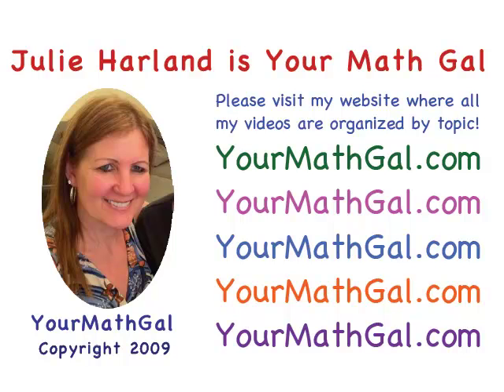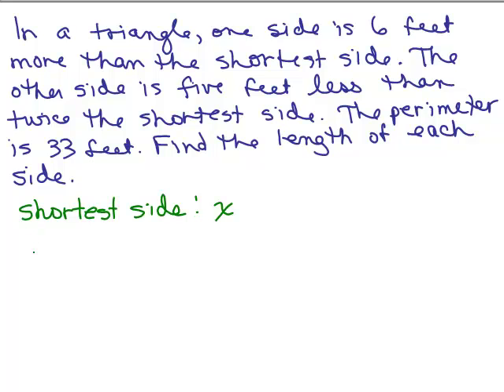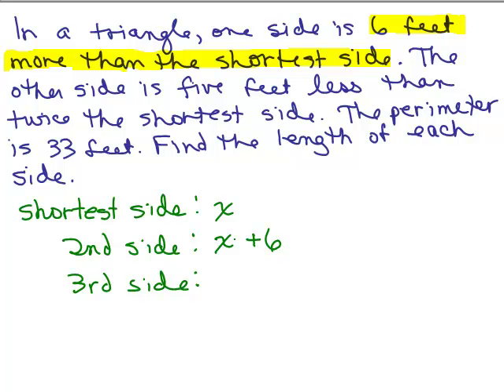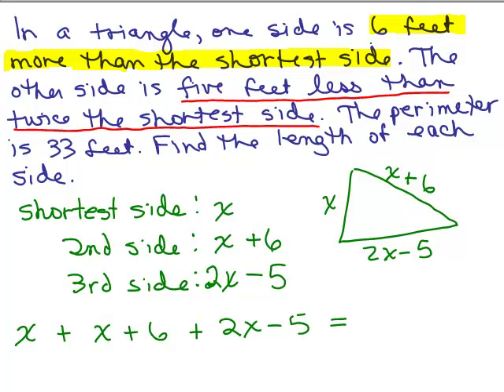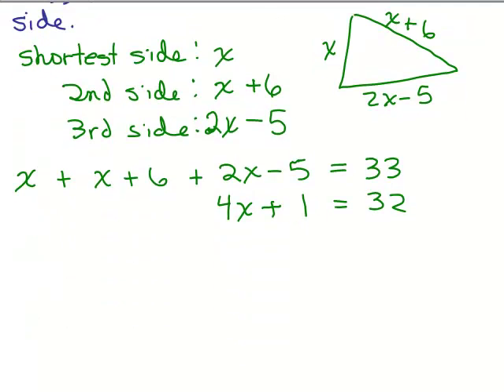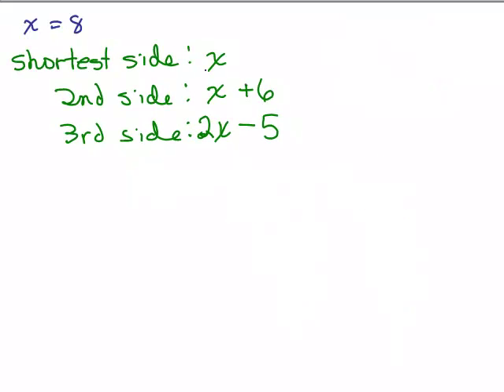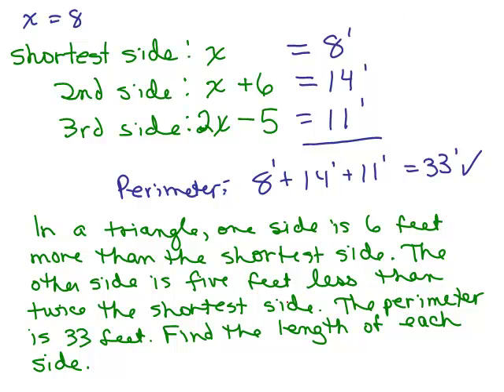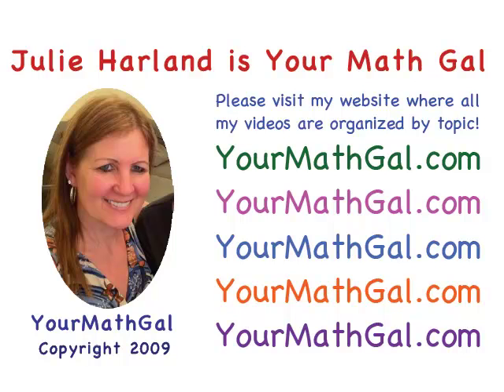Triangle Perimeter #1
Solves this geometry problem: In a triangle, one side is six feet more than the shortest side. The other side is five feet less than twice the shortest side. The perimeter is 33 feet. Find the length of each side.

perimtri1.mp4